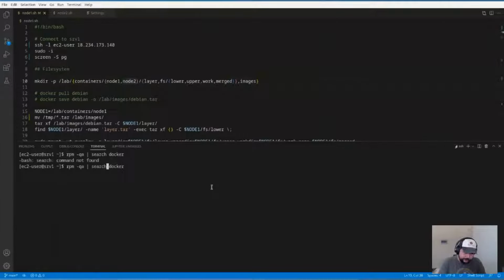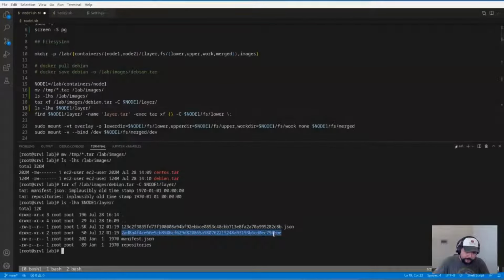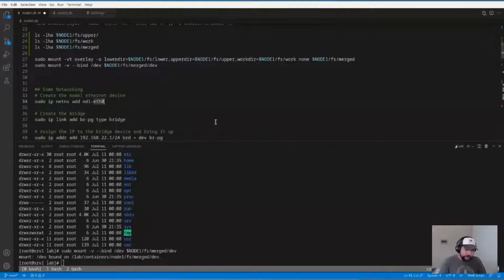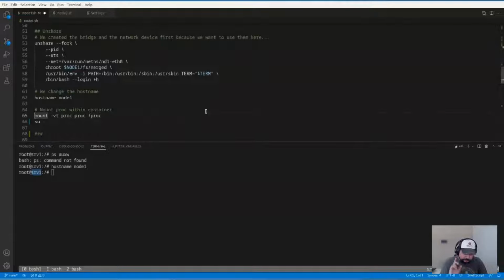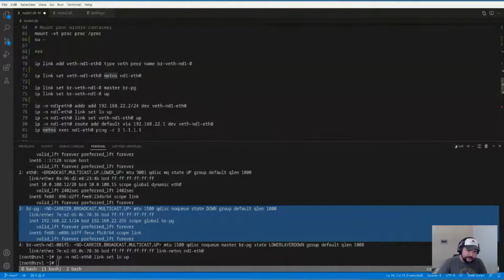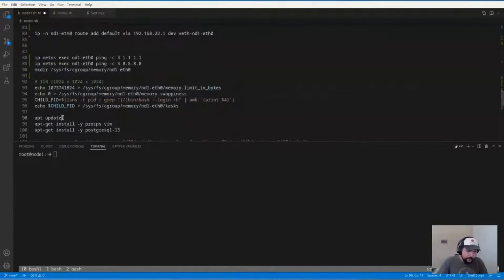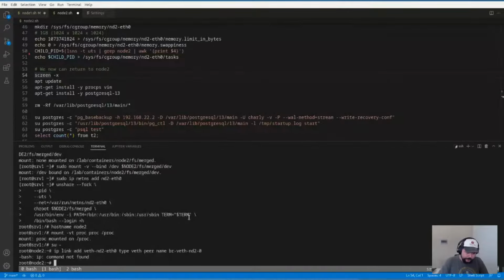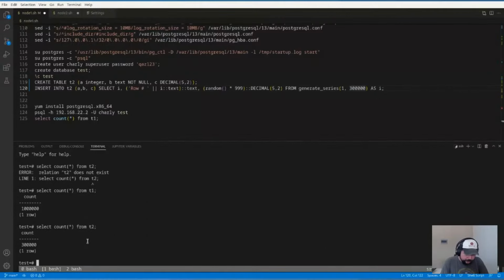Installing and Setting Up PostgreSQL on Kubernetes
Learn more about Installing and Setting Up PostgreSQL on Kubernetes with experts. This is a part of Percona Community's bi-weekly  Live Stream. Dave and Charly will share their experience and run a demo session. Come up with all your questions and get an answer right away.